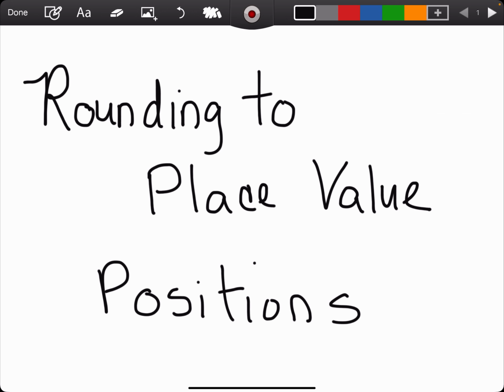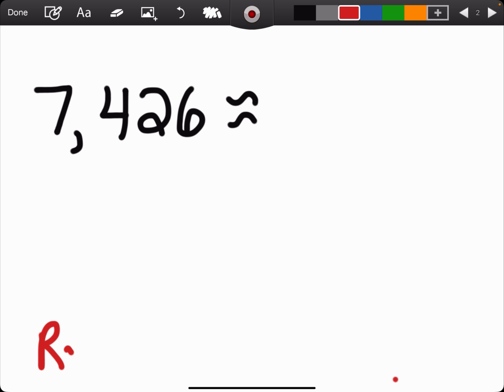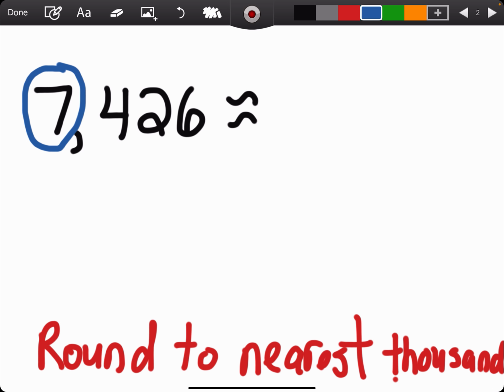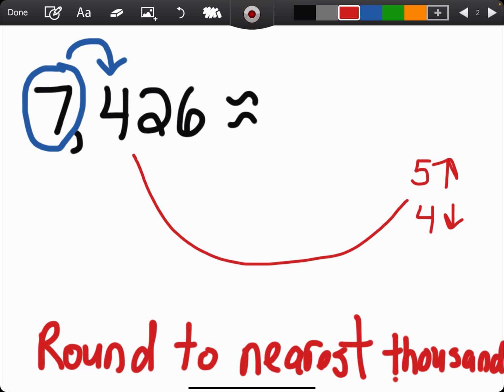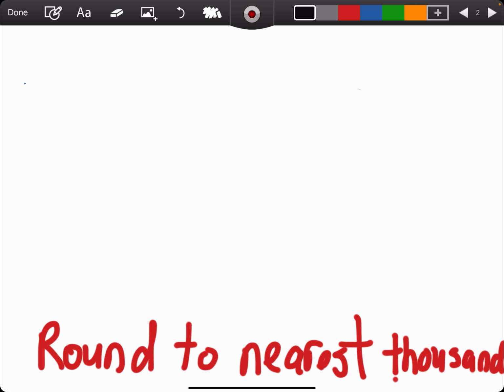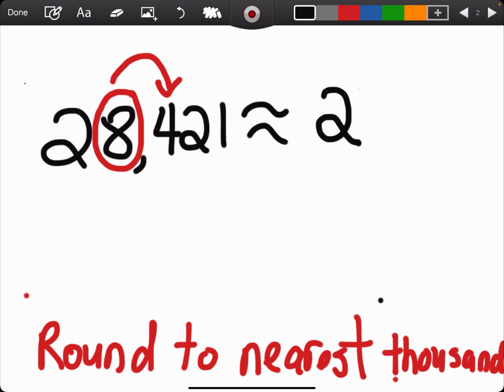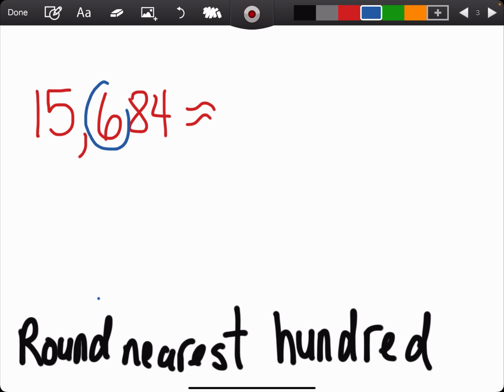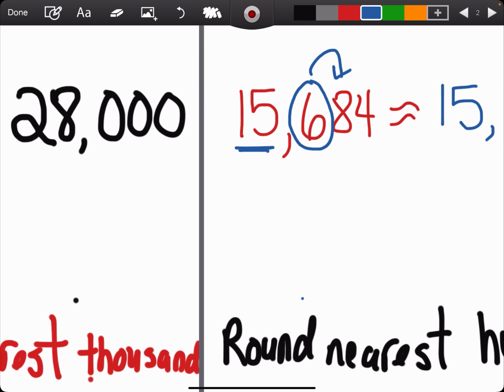Rounding to Place Value Positions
Extra practice with rounding multi-digit numbers